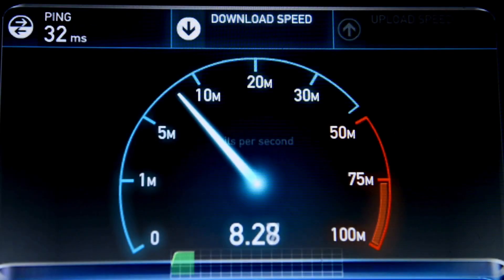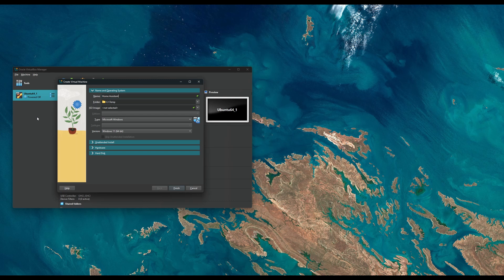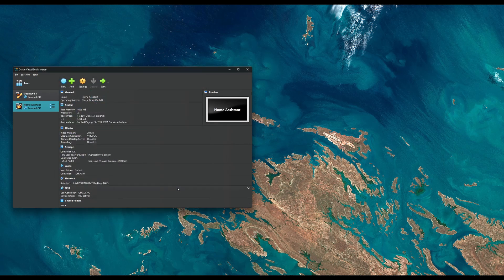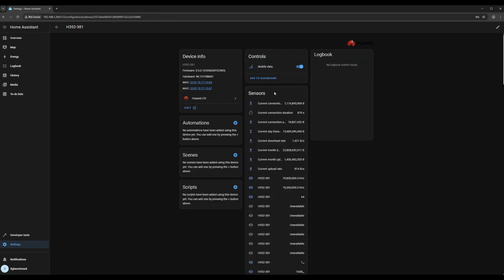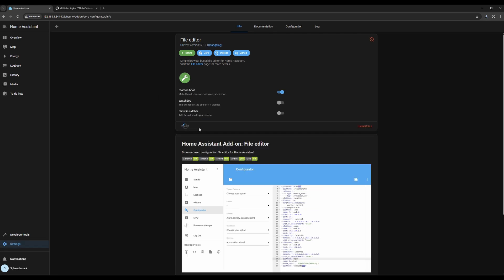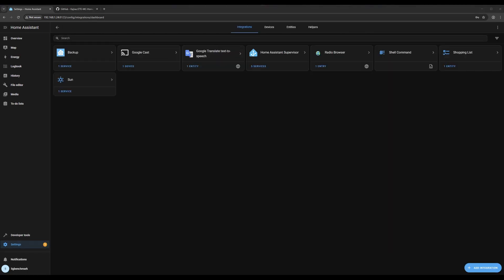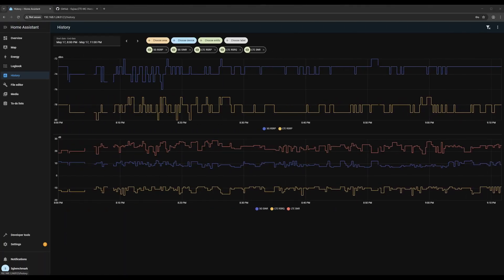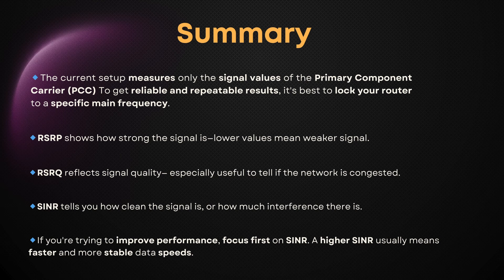How To Track 5G Signal Strength At Home With Home Assistant!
📡 Why is your mobile internet fast one moment and painfully slow the next?
In this video, we show you how to use Home Assistant to track, analyze, and optimize the 5G signal strength and quality of your Huawei and ZTE 5G routers. From installing Home Assistant on VirtualBox to integrating and visualizing live signal metrics like RSRP,  RSRQ, and SINR, this tutorial gives you the tools to take control of your mobile connectivity.

💡 What You'll Learn:

How to install Home Assistant on VirtualBox (Linux image method)

How to integrate Huawei LTE routers with built-in integration

How to manually install ZTE MC889A Pro integration

How to visualize signal data in Home Assistant

Which signal values matter most-and how to read them

00:00 - Intro
00:37 - Installing Home Assistant
02:37 - Huawei Integration
03:22 - ZTE Integration
05:44 - Summary

⚠️ Important: This setup only tracks the signal of the Primary Component Carrier (PCC).
For consistent and reliable results, we recommend locking your router to a specific frequency band. Learn how below: